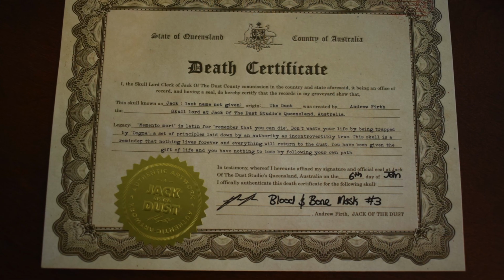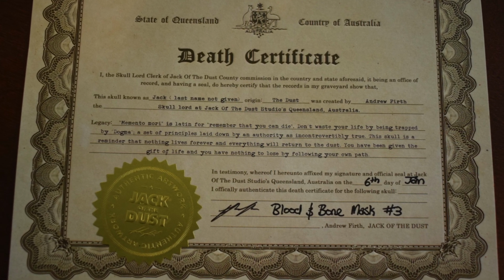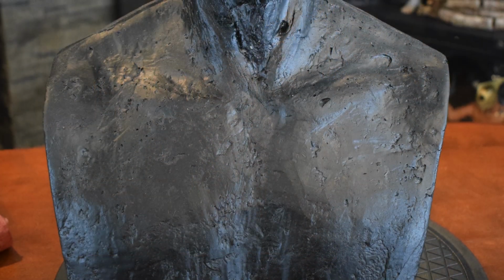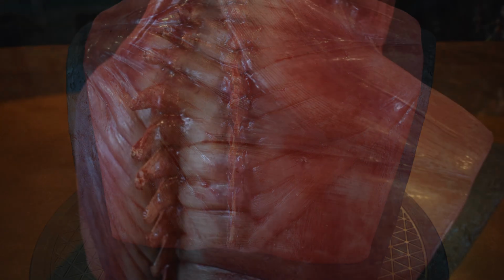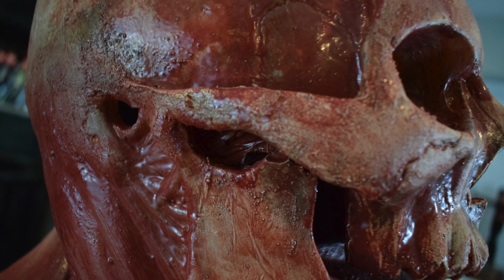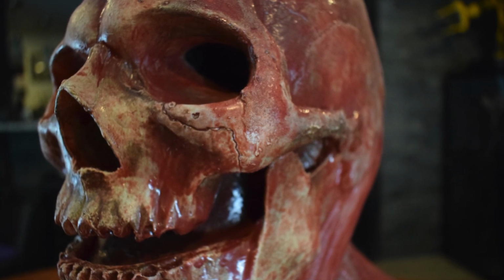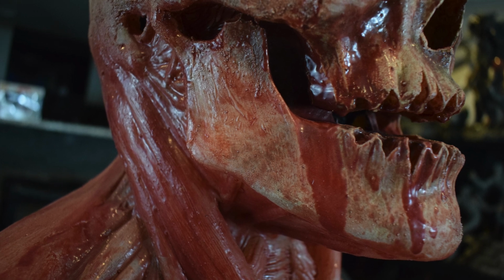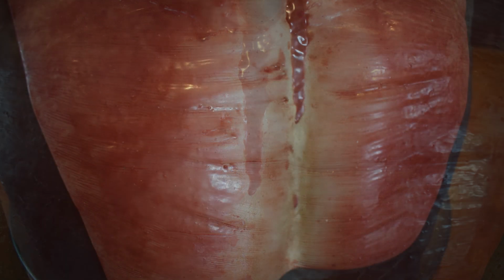$900 Halloween Mask? Is this Silicone Jack of the Dust Blood & Bones Mask Really Worth it?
Check out this silicone Halloween mask made by Jack of the Dust.  Review of the detail and functionality of this $900 Blood and Bones Mask.